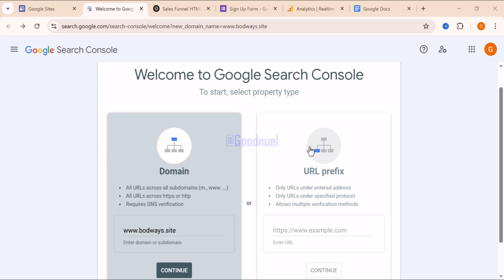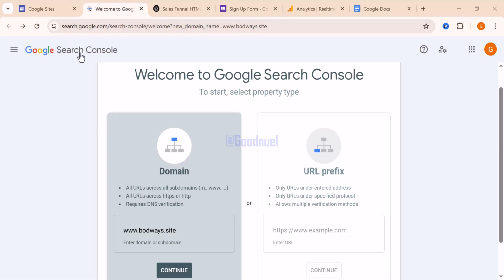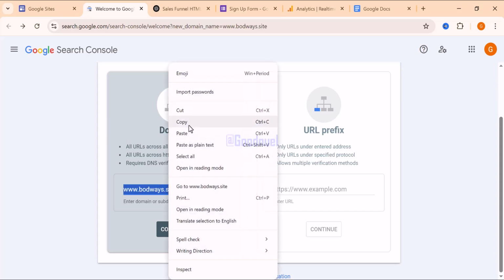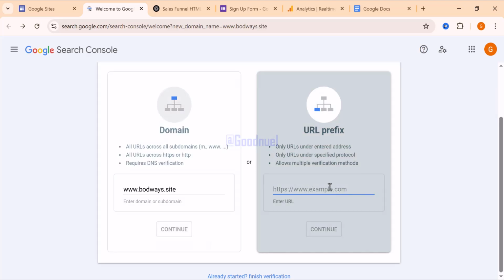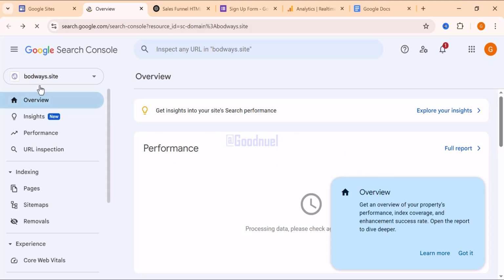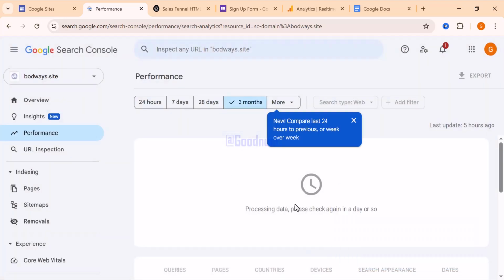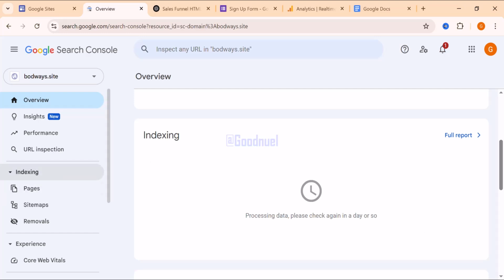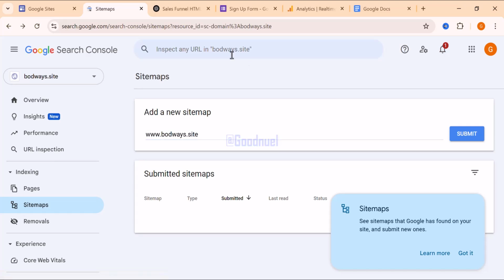How to Connect Google Sites to Google Search Console.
Learn how to connect Google Sites to Google Search Console in this quick and easy guide. Enhance your website's visibility on Google by submitting your sitemap and tracking performance.